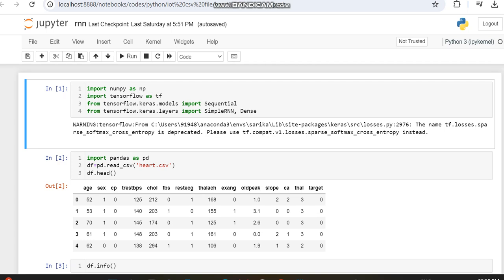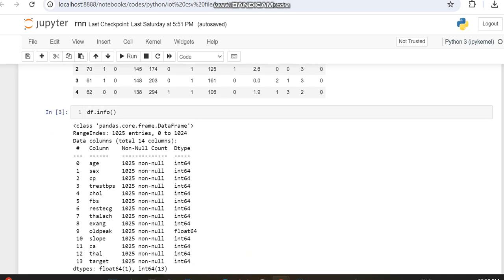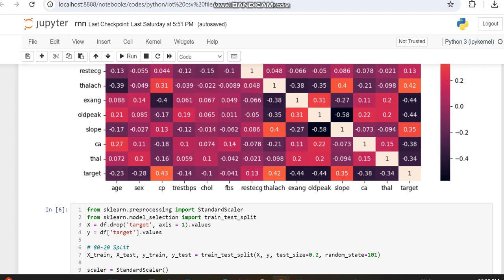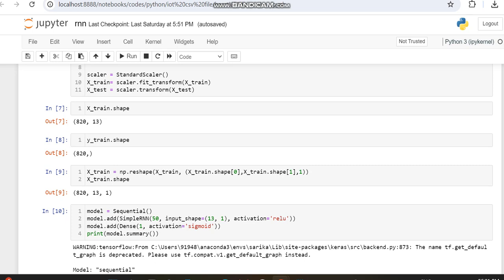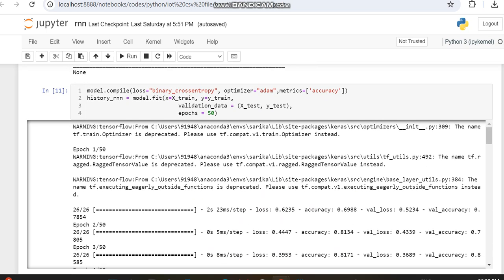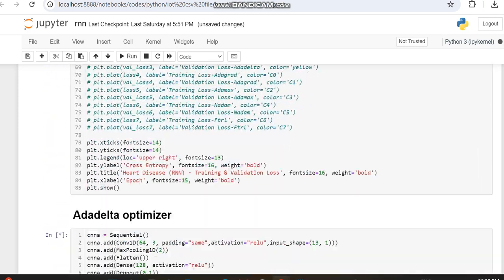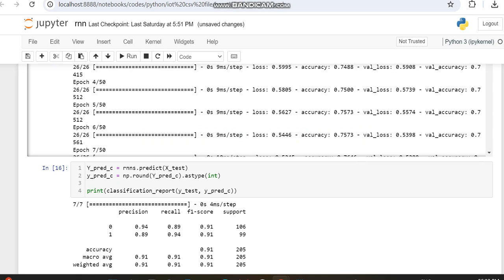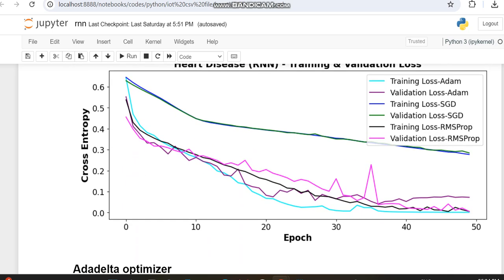Heart disease detection with Recurrent Neural Network (RNN) Python Code from scratch